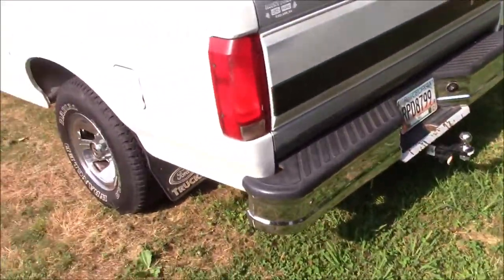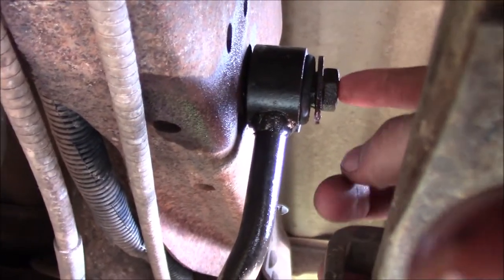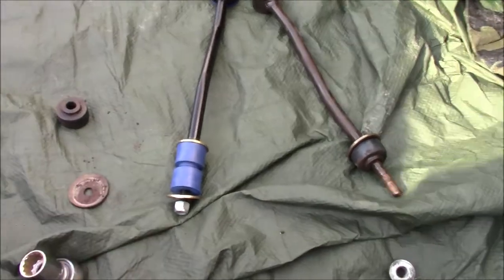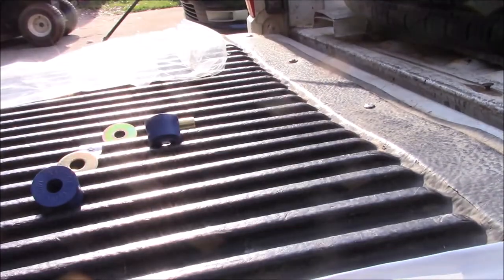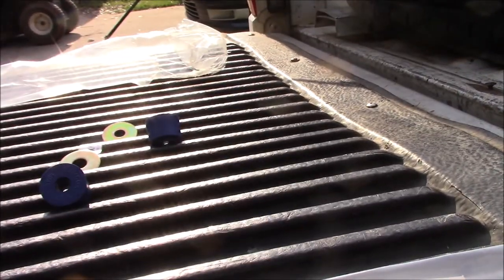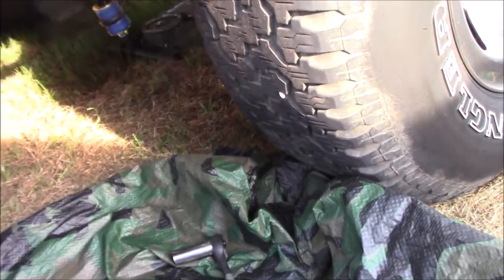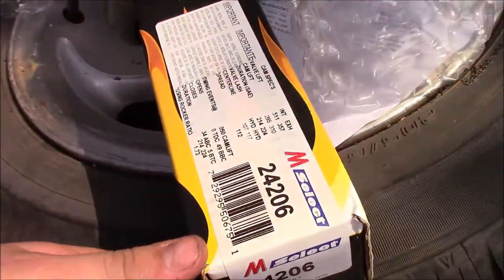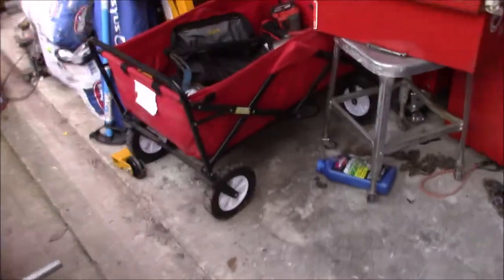How to replace Sway Bar links on your car or truck